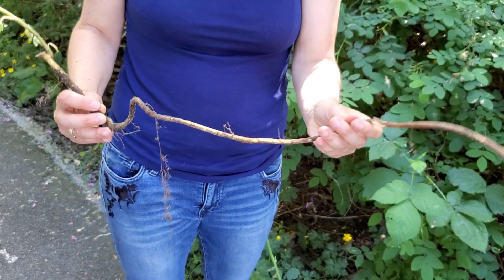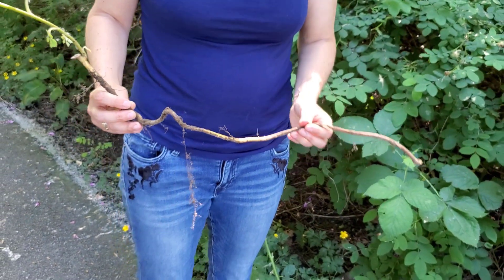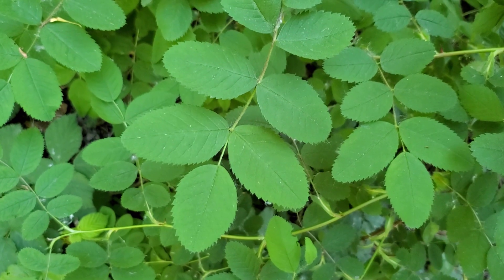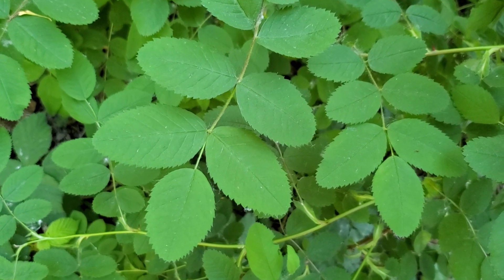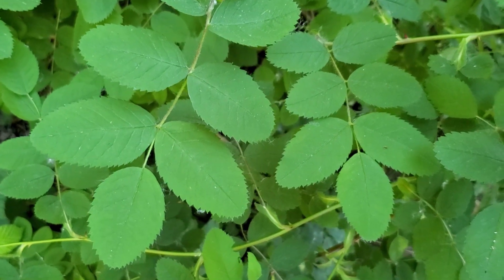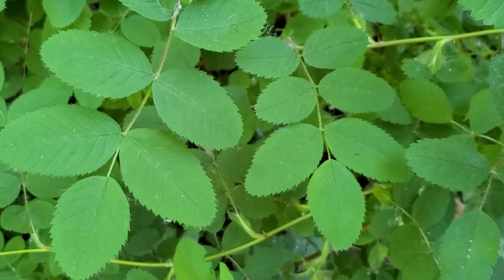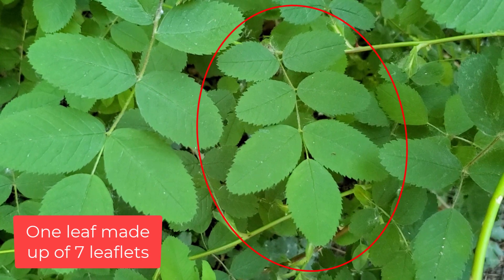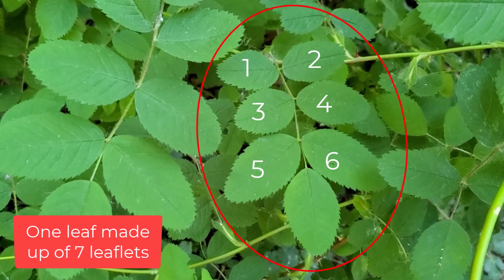Plant ID: Nootka rose (Rosa nutkana)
Video Location: BCIT Campus, Burnaby BC